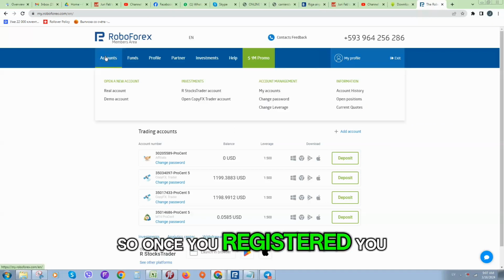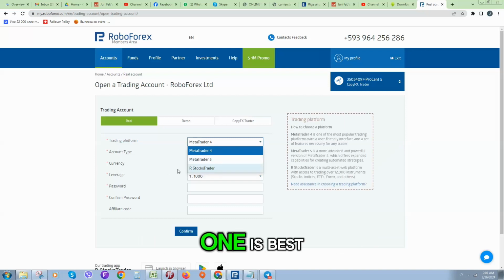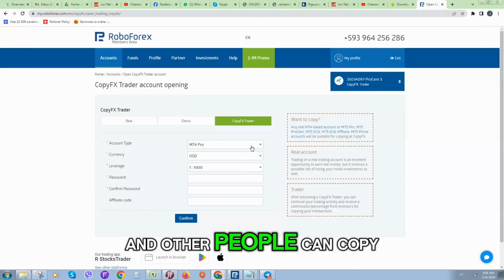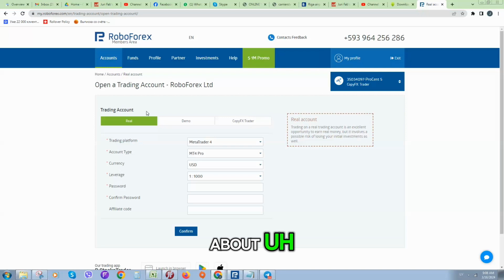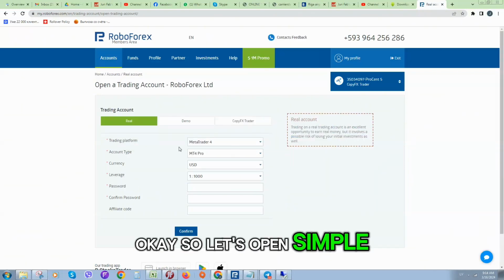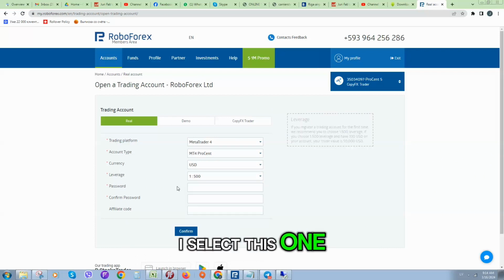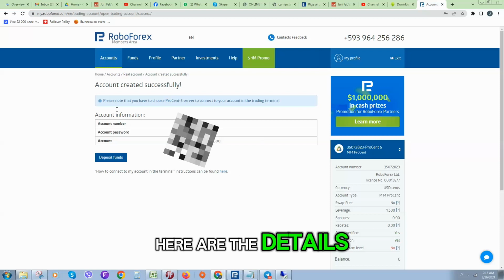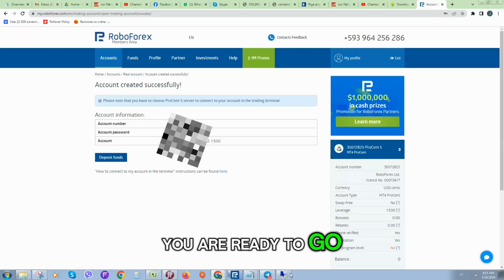How to start Forex Trading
Use Partner ID: lbps
Ready to dive into the world of Forex Trading? Welcome to another informative tutorial on Juri Fab's channel. This video will guide you through the steps of starting Forex Trading from scratch. Whether you're a tech enthusiast or someone looking to explore a new lifestyle opportunity, this video is for you. From understanding the basics of Forex to executing your first trade, we've got you covered. Let's navigate the exciting world of Forex Trading and online money-making together!

In this video, we will cover:
- Understanding the basics of Forex Trading
- How to set up a Forex trading account
- Trading strategies for beginners
- Forex trading technology tools
- Lifestyle changes with Forex trading
- Online money-making opportunities through Forex
- Forex trading tutorials
- Tips and tricks for successful Forex Trading

Join me on this journey and let's make the most out of these online opportunities. Watch now and let's start trading together!